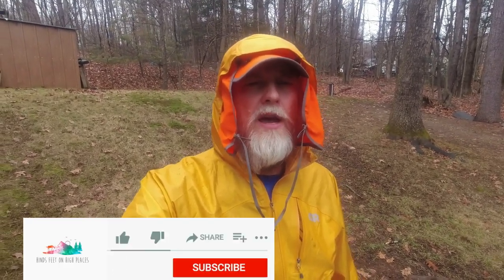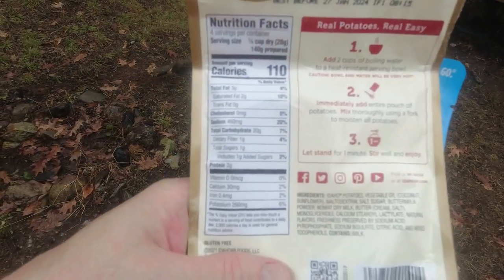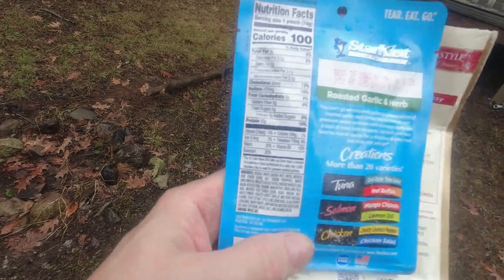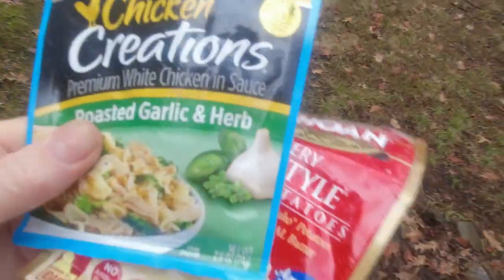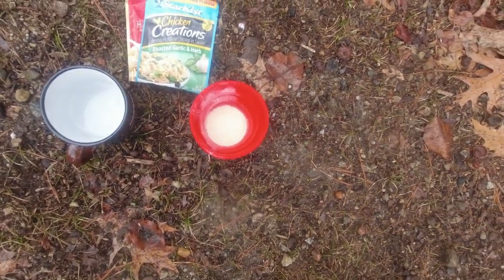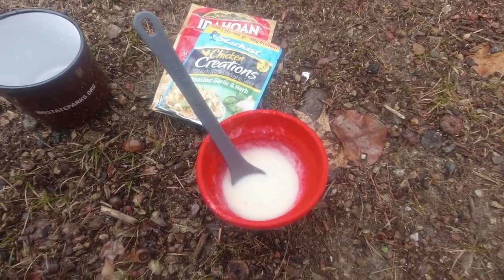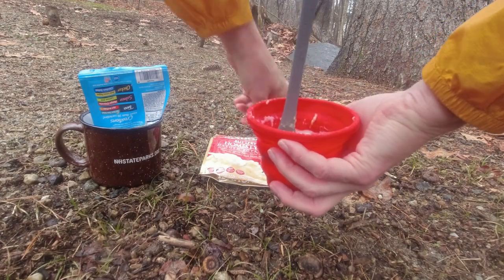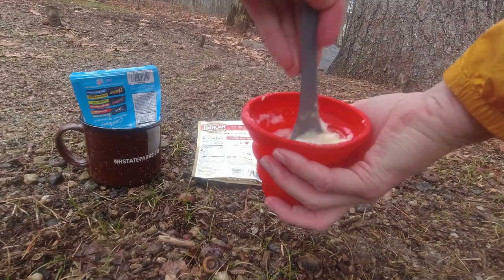Garlic Herb Chicken and Mashed Potatoes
Since I can't hike as much as I'd like, lets talk food! How do you feed yourself without breaking your back, your digestion or your bank? In this video I try a new (for me) combo of the backpacker staple: Mashed Potatoes and Protean!